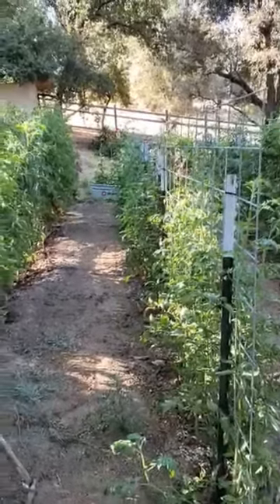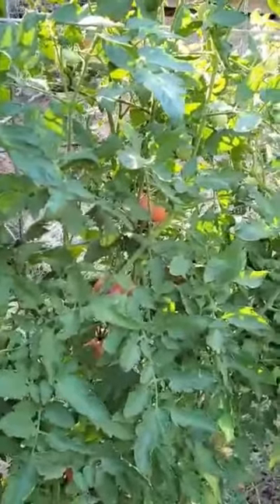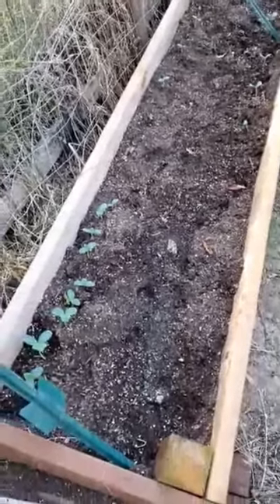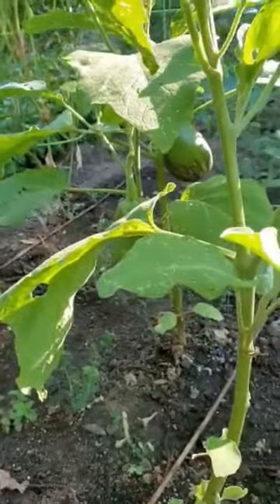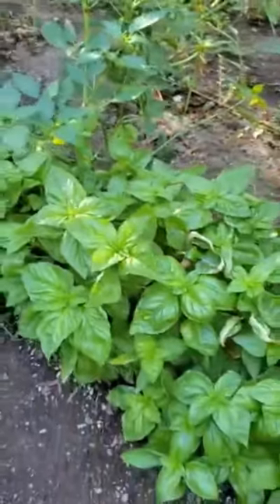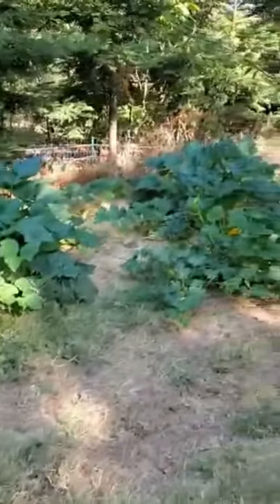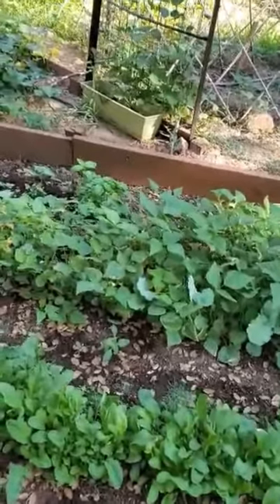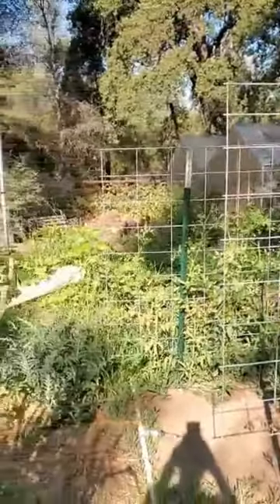Tending to Tomatoes